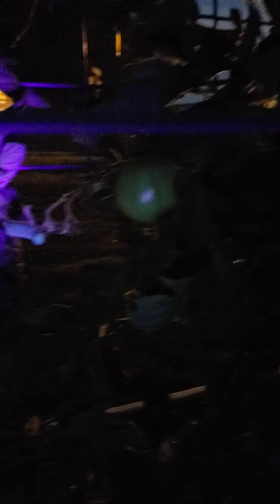ORGANIC Control of Tomato Hornworm Using a Blacklight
ORGANIC Control of Tomato Hornworm Using a Blacklight is EASY at night!